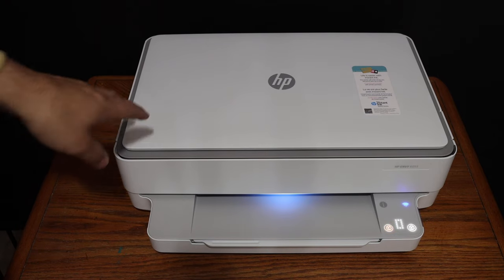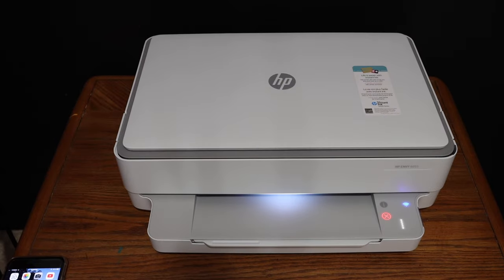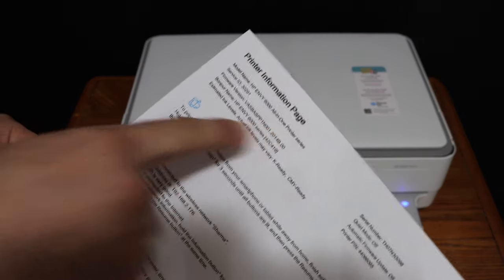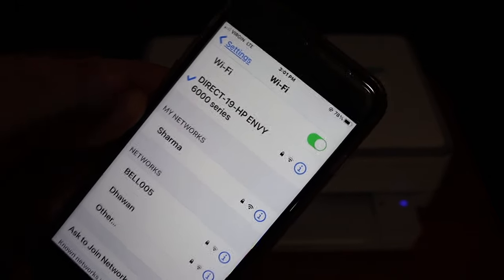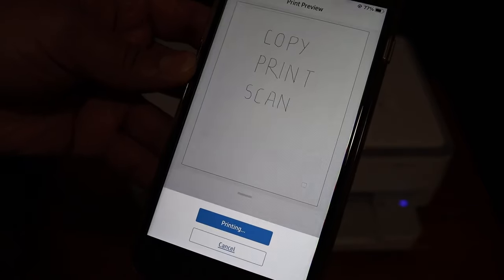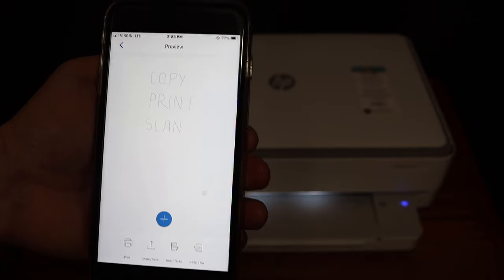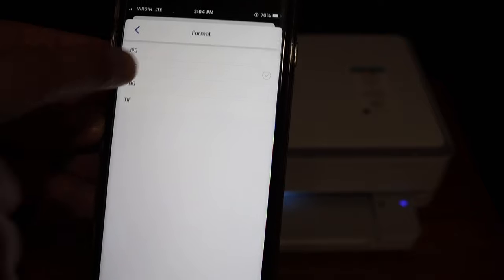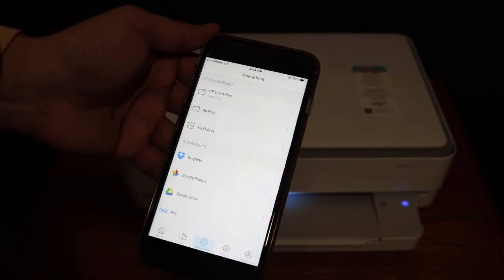How To Copy, Print & Scan HP Envy 6000 Series All-in-One Printer ?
This video reviews the method to do copy, print, and scan with your HP Envy 6000 Series All-in-one printer to any device using the printer's inbuilt WiFi Direct system. It is really easy to set up the printer with WiFi Direct. This is a wireless setup for wireless scanning and printing.